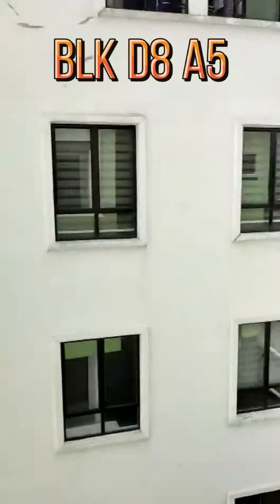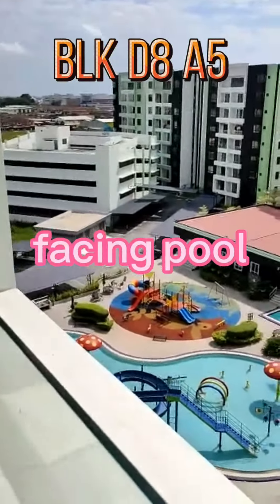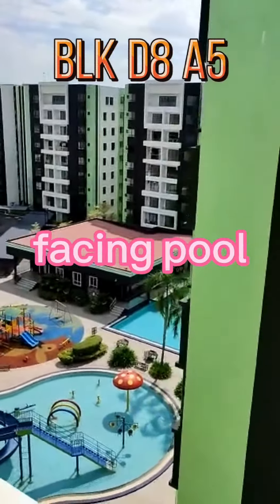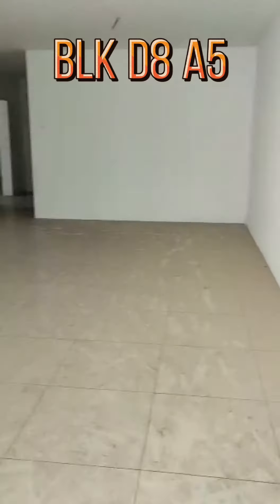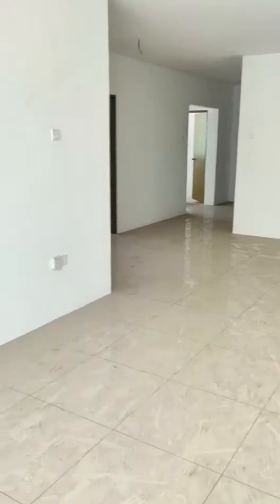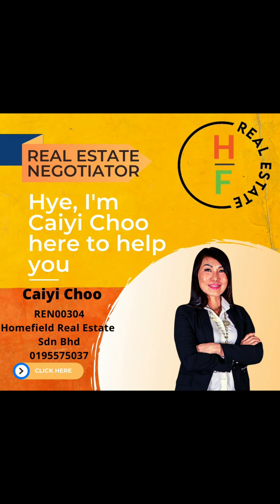Manhattan condo Caiyi0195575037